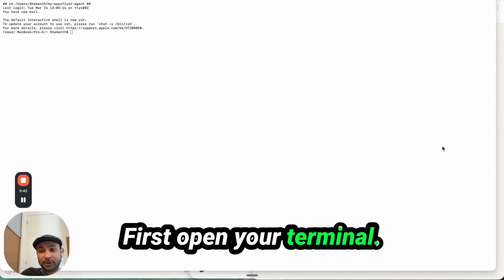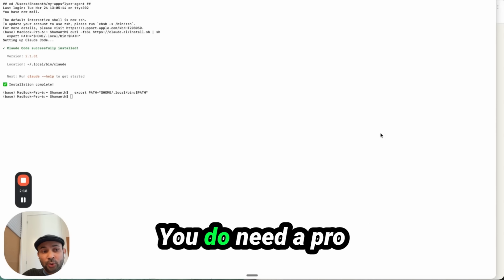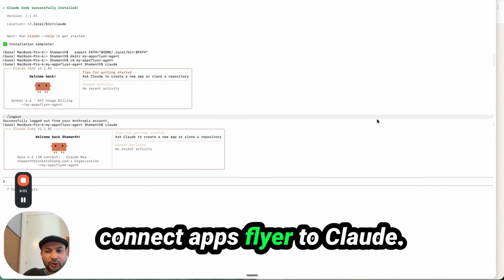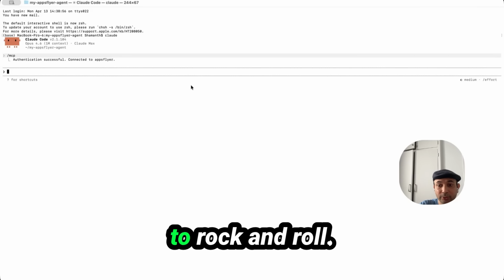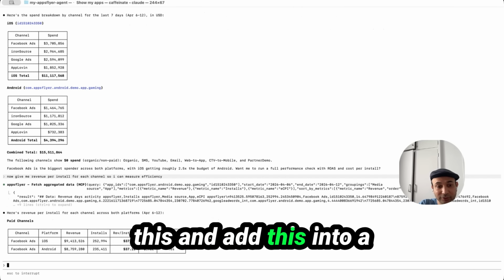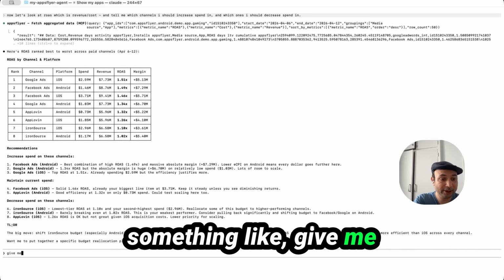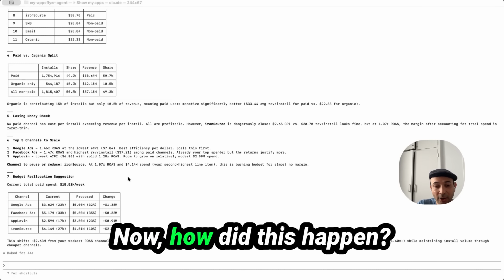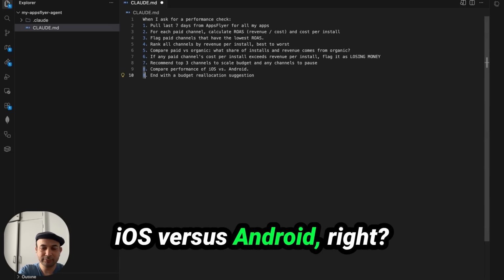How to Build a Performance Marketing Analyst in 10 Minutes Using AppsFlyer MCP and Claude Code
In this video, Shamanth Rao demonstrates how to build a custom Marketing Automation engine: an AI-powered Appsflyer performance analyst using Claude, Claude Code and the Appsflyer MCP.

Most UA managers spend hours manually checking dashboards and moving data into spreadsheets. Shamanth shows you how to replace that manual labor with a Claude AI agent that interprets your mobile data using plain English commands. By leveraging Marketing Automation and the Appsflyer MCP, you can turn complex performance analysis into a 10-second conversation with Claude.

Video Chapters:
0:00 - The Problem: Manual Data Analysis in UA
1:03 - Setting up Claude Code for Marketing Automation
2:26 - Connecting the Appsflyer MCP
3:52 - Querying Real-Time Performance Data
5:55 - Calculating ROAS & Channel Efficiency
7:13 - Automating Reports with Claude.md
8:10 - Customizing Rules: iOS vs. Android Comparisons
9:00 - Scaling your AI Performance Analyst Workflow

Whether you're looking to scale Marketing Automation for paid media or want to deploy Claude as your primary data assistant, this workflow is a game changer for mobile growth teams.

How Shamanth uses Claude for UA:

✅Installation: Rapidly install and configure Claude Code.
✅Connectivity: Connect Claude directly to the Appsflyer MCP.
✅Analysis: Use Claude to calculate ROAS, Revenue Per Install and Channel Efficiency.
✅Standardization: Deploy Marketing Automation rules to standardize reporting logic.
✅Workflow: Create a custom AI analyst that lives in your terminal.

📂 Resources Mentioned:

🔗 Claude.md Template
🔗 Setup Commands Used In This Video
🔗 Appsflyer MCP Documentation

🌐 rocketshiphq.com — Growth systems for high-spend advertisers